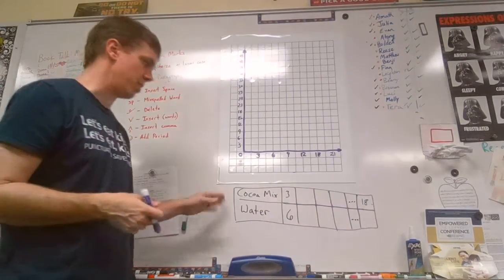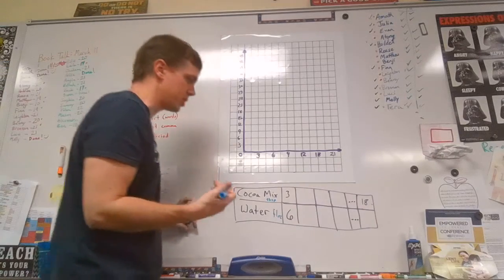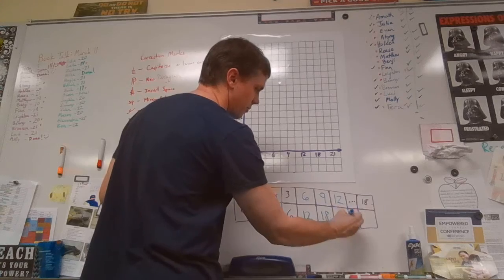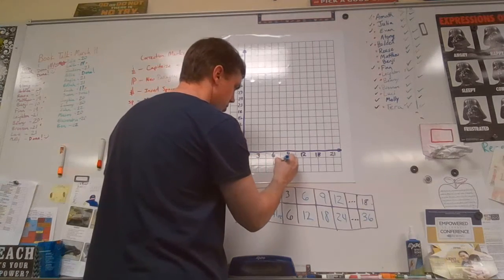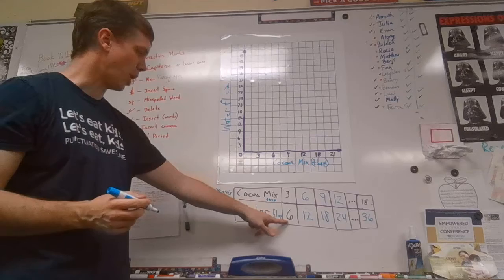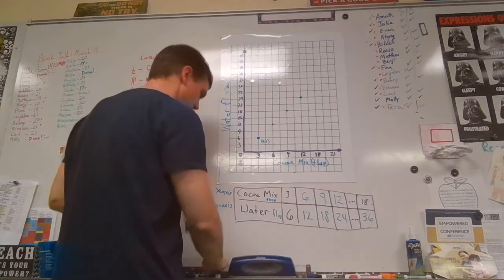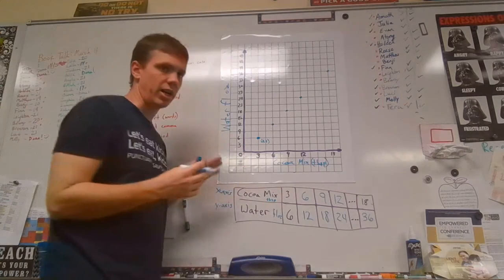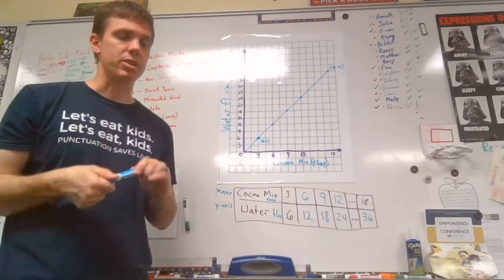Chapter 9 Lesson 7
Lesson 7 from Chapter 9 in Go Math. This one combines several of the previous lessons.